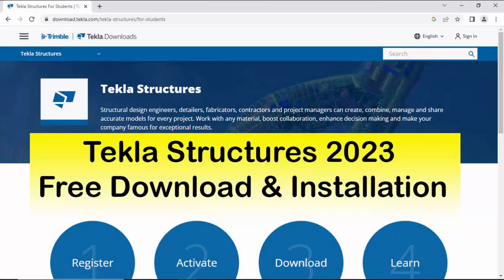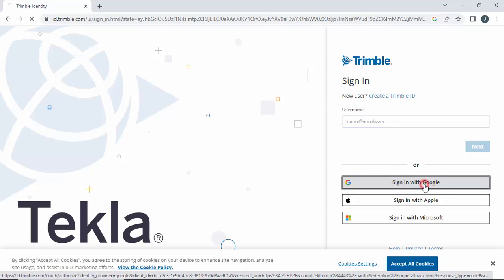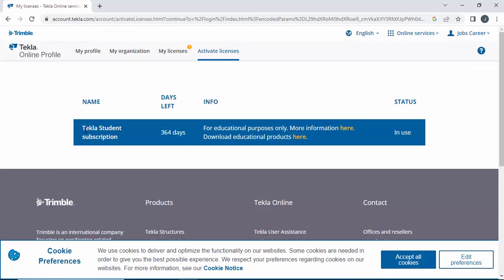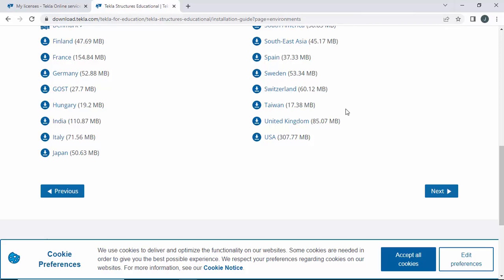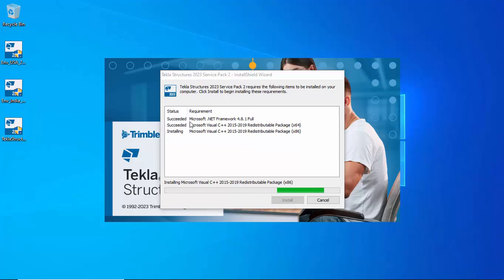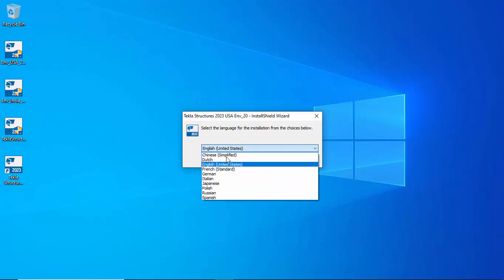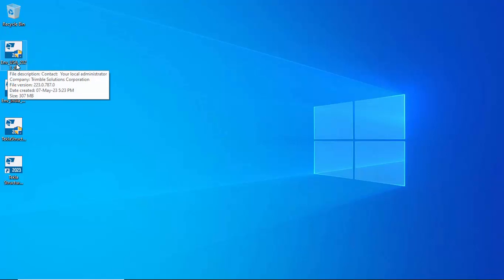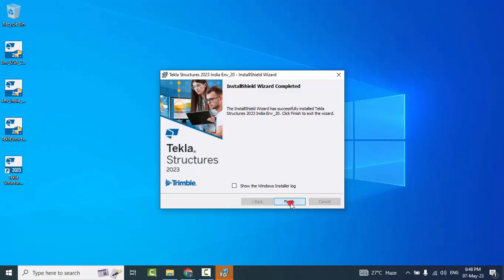Tekla Structures 2023 Free Download and Installation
Hi friends, welcome to Gani Sk YouTube channel, In this video I am going to explain you how to free download and install Tekla Structures 2023 Student version.

Tekla Structures 2023 Free Download and Installation @ganisk